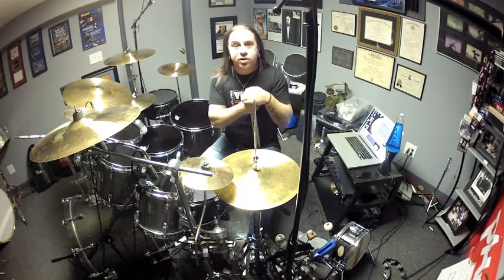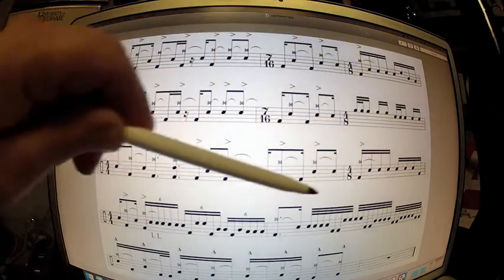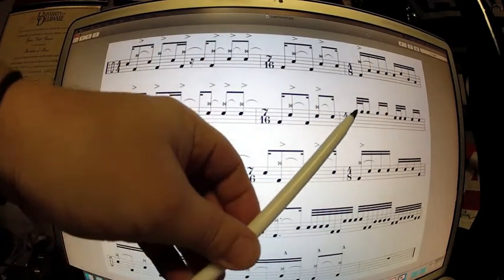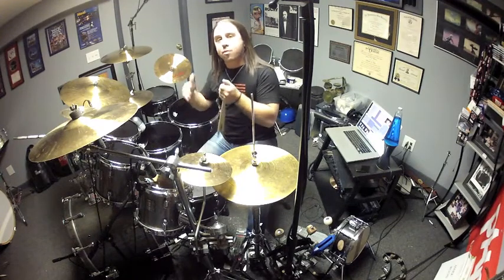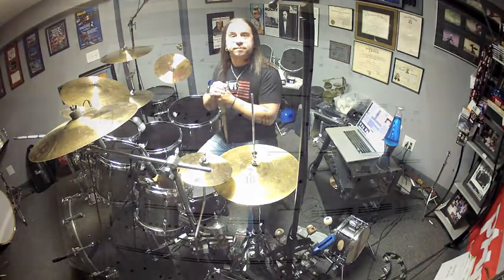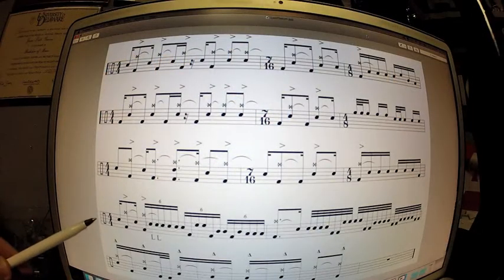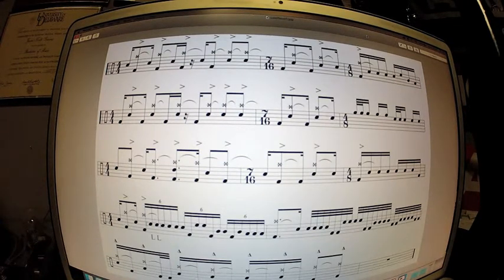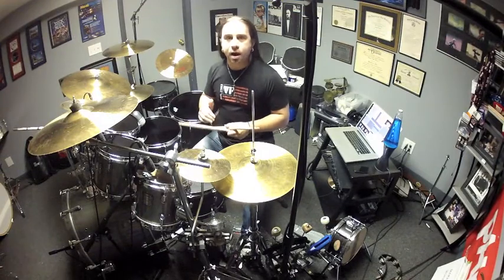JASON GIANNI - Middle of 'Last Resort' (DAREDEVIL SQUADRON)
Drummer Jason Gianni breaks down the middle drum break section of the new single entitled, 'Last Resort,' by Daredevil Squadron.  The 2nd CD from DDS will be released in the early part of 2017 entitled Breakneck Speed.  Enjoy!